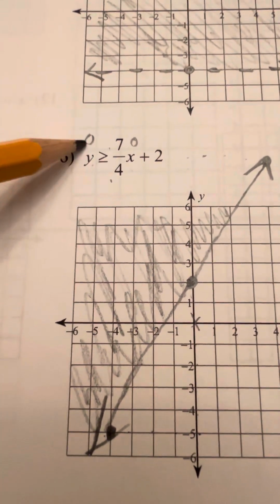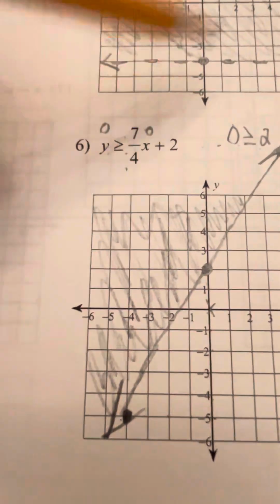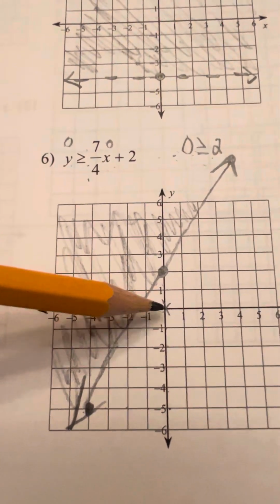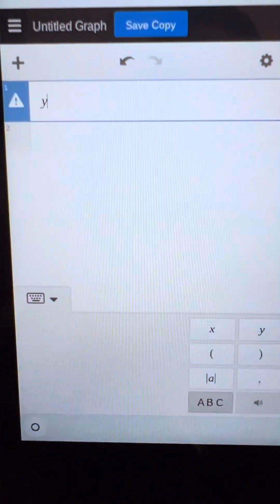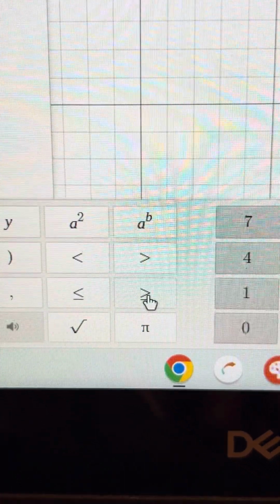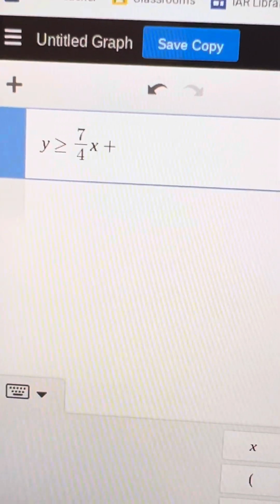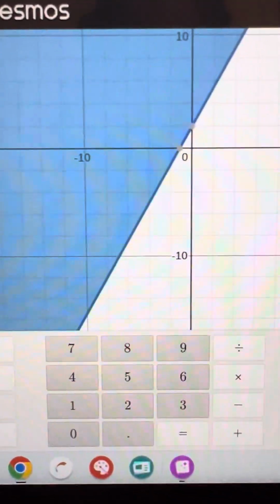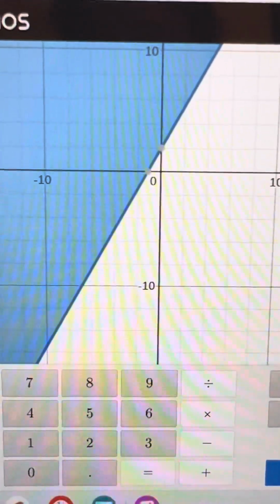Graphing inequalities on a coordinate grid